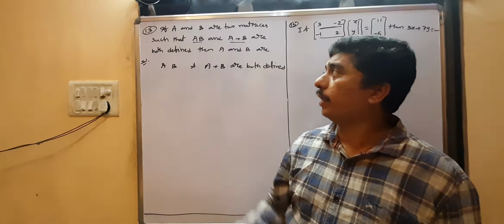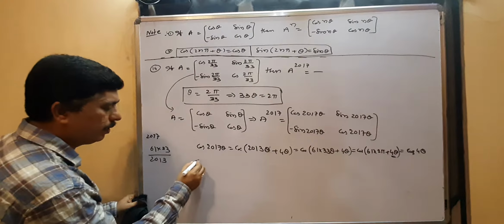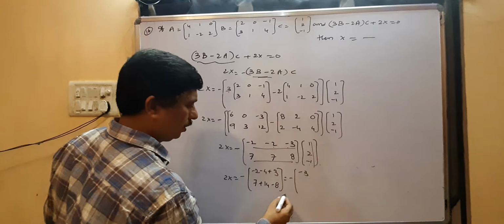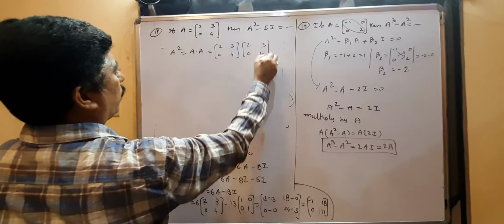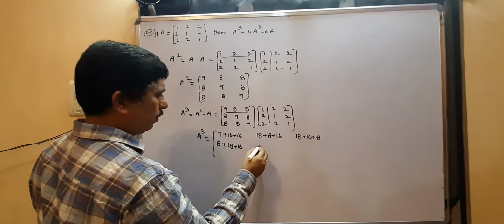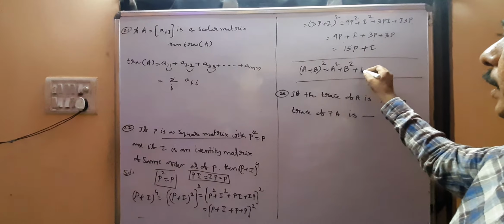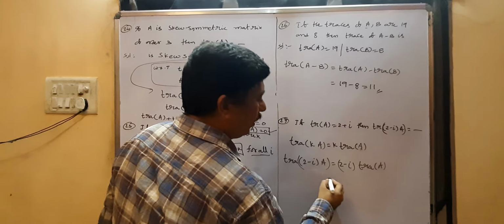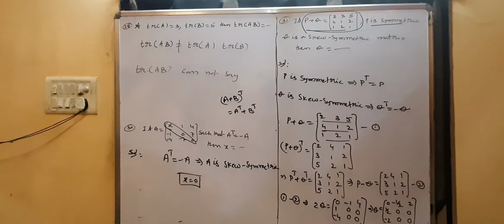Matrices (objective)(part 1)